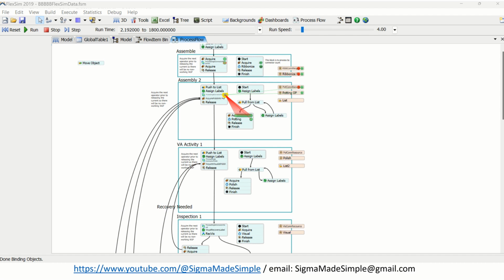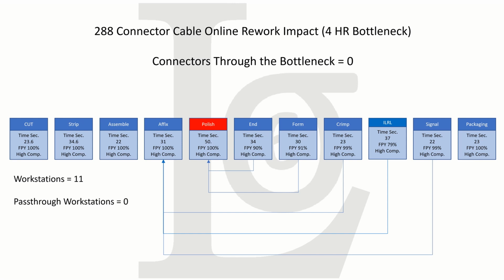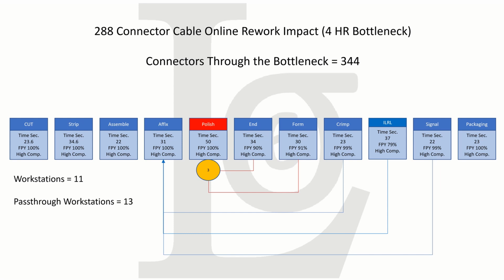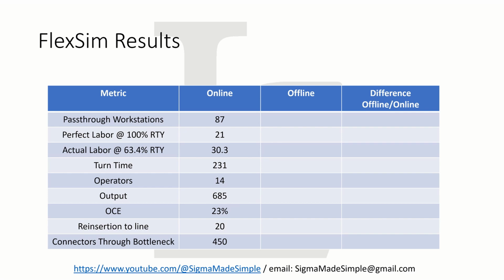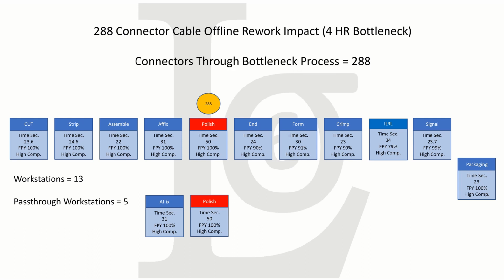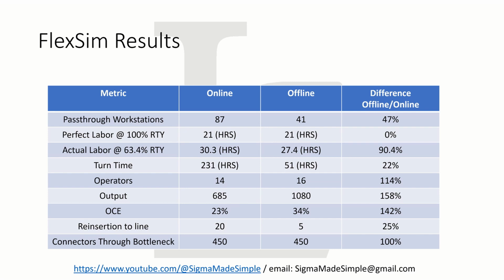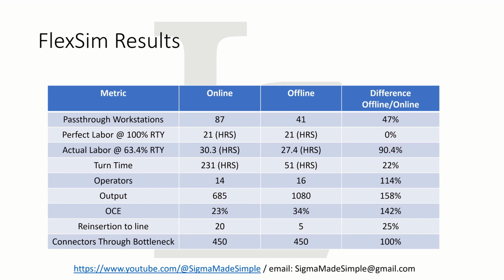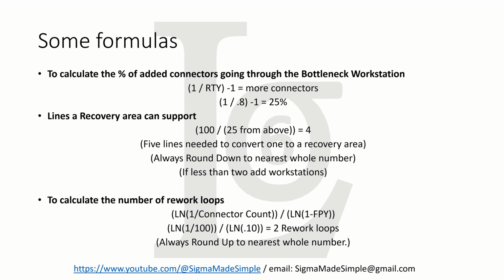Rework and its impact to delivering product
Cut your Leadtime in half or more in just a few days by dealing with rework in a different way.  Most often Rework is sent upstream for non-conforming product.  This is the absolute worst way to deal with it.  Learn how to deal with the same amount of work and decrease your Leadtime while Increasing your output, and OCE.  The result is getting a less expensive product out the door in record time.  Your customers will love you and your bank account will get fat.